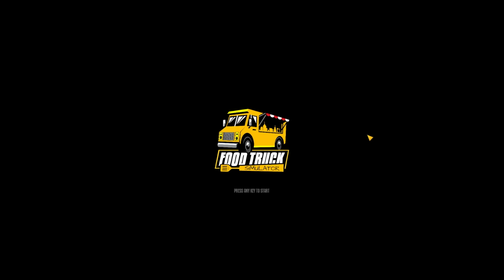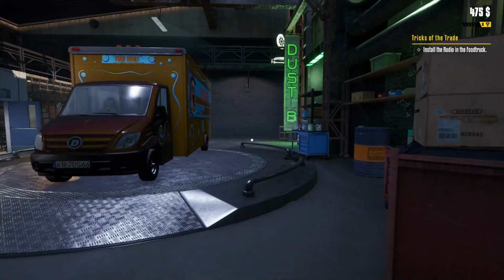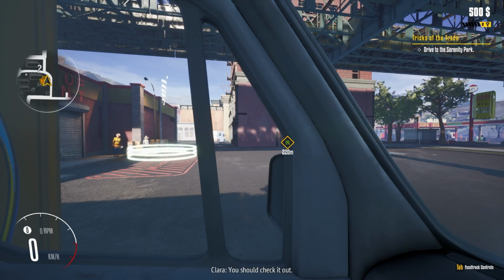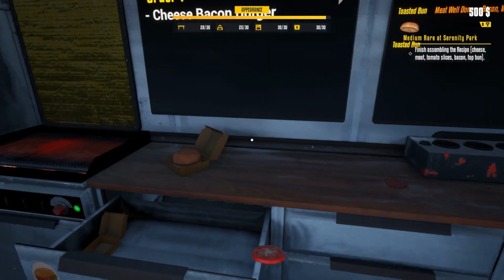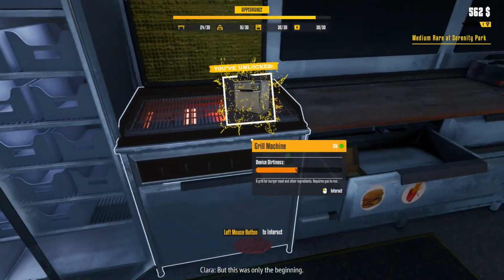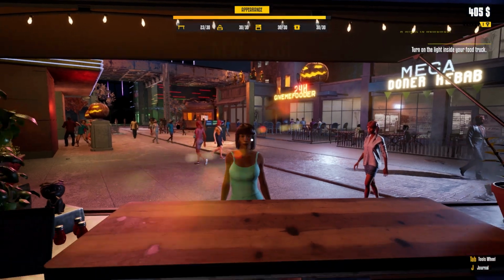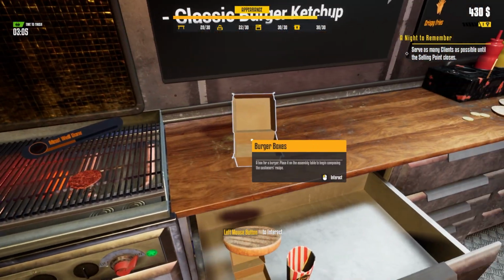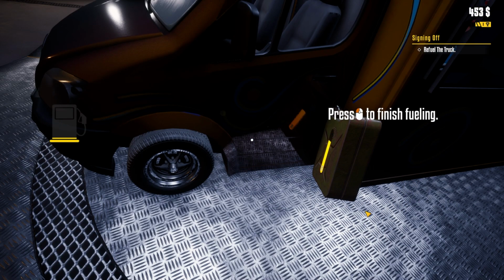Day 1 | Learning The Ropes | Food Truck Simulator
Today Endo learns how to cook in the back of a van.

Food Truck Simulator
Renovate, equip and restore the shine of the food truck that belonged to your father. Create recipes, cook the food and serve customers across an entire city. Customize and upgrade your food truck to reach more customers and expand your menu.

🍔 Join the exciting journey of starting a food truck business in "Food Truck Simulator"! Watch as we navigate through the initial steps of setting up our truck, customizing it, and serving the first customers. 🚚

[00:00:00] 🎶 The episode begins with an introduction to the Food Truck Simulator and an exploration of the game's features, starting with the funky music and truck customization.

[00:05:00] 🎨 Dive into the customization options, selecting the perfect color, layout, and equipment for our food truck, giving it a personal touch.

[00:10:00] 🛠️ We take a trip down memory lane, exploring old photos and setting up our PC, preparing for the first day of business.

[00:15:00] 📋 Learn about the inventory management and the importance of fresh ingredients in making delicious burgers.

[00:20:00] 🚗 The adventure continues with driving the food truck to Serenity Park, navigating through the city, and setting up shop for the first time.

Experience the thrill and challenges of running a food truck, from cooking and serving customers to managing supplies and exploring new locations. Join us as we embark on this flavorful adventure, bringing our culinary dreams to life!